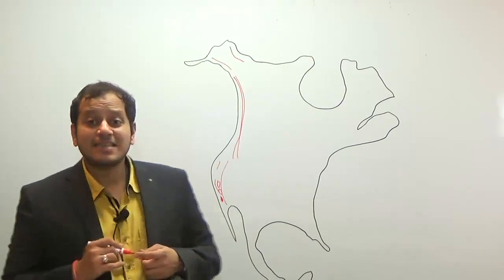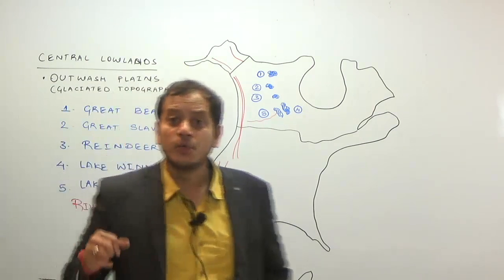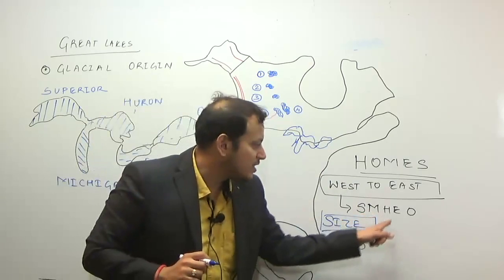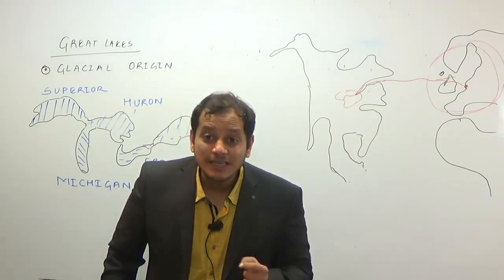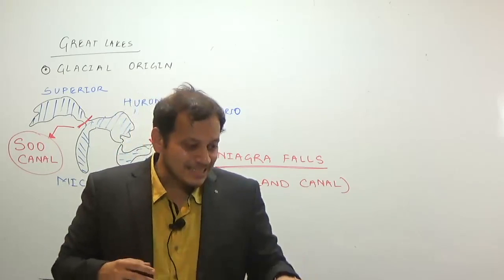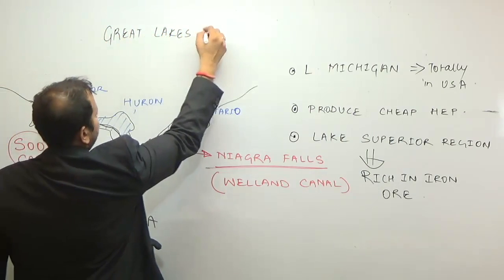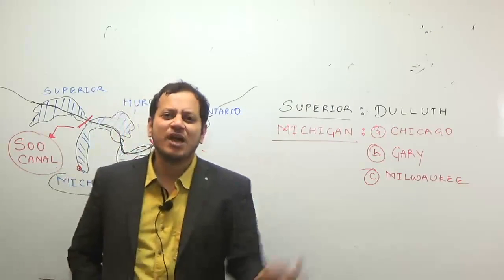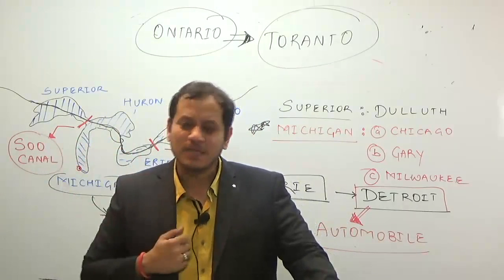North America Part 3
North America geographical features and their locations